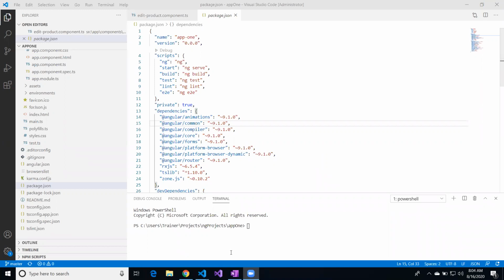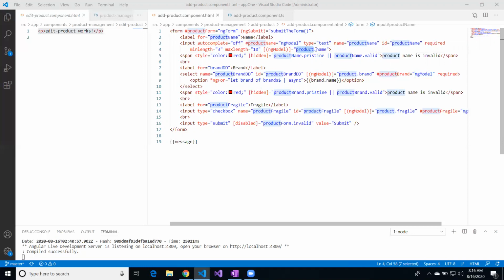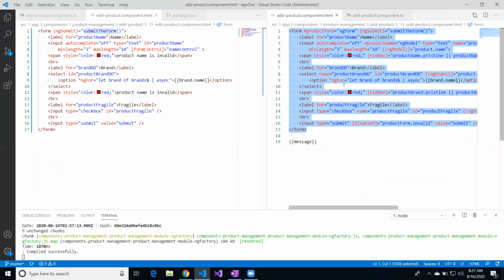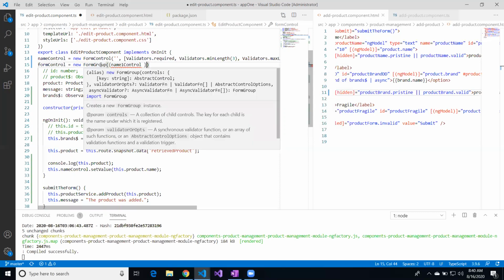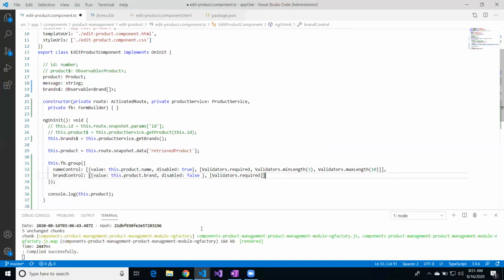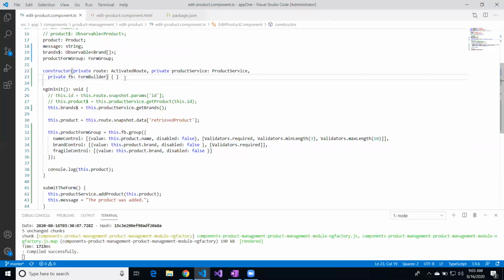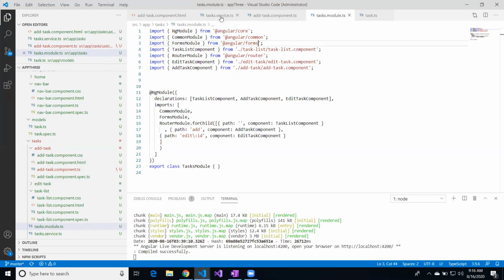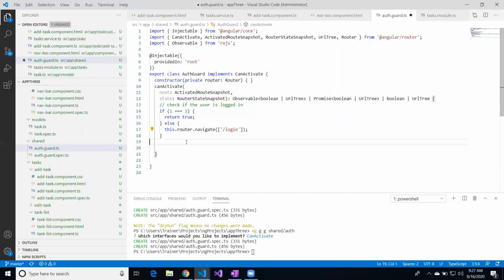Angular Day 11 - 16 Aug 2020